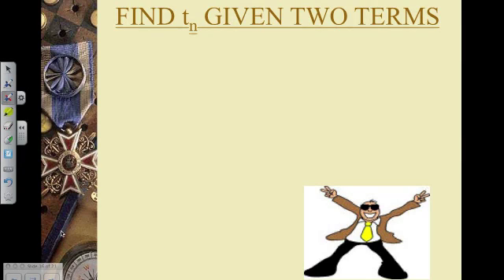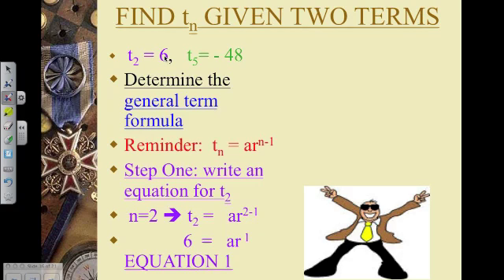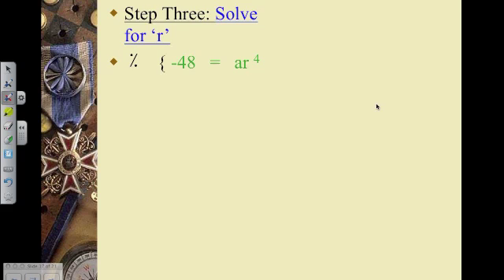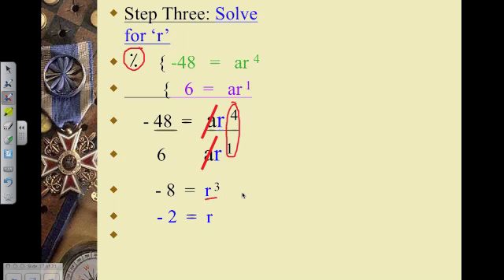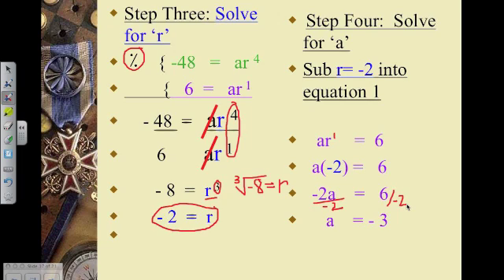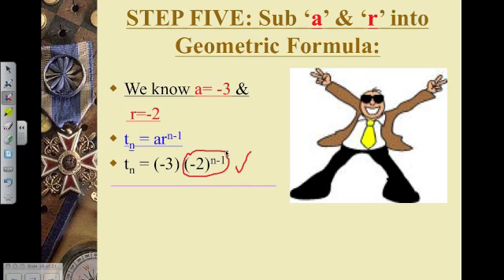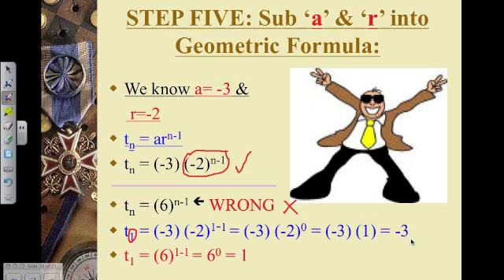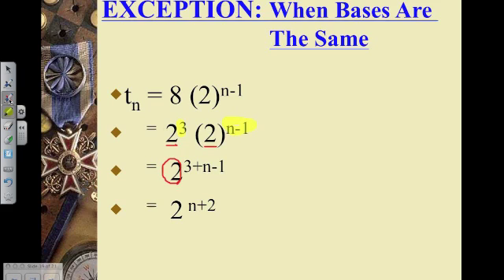MCR Unit 4 Seminar Part IV- Geometric Sequences